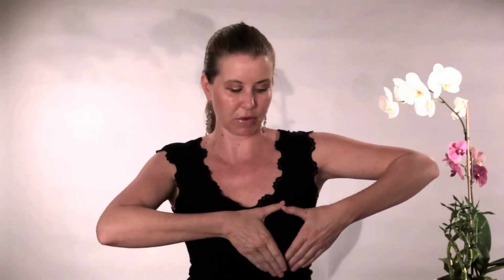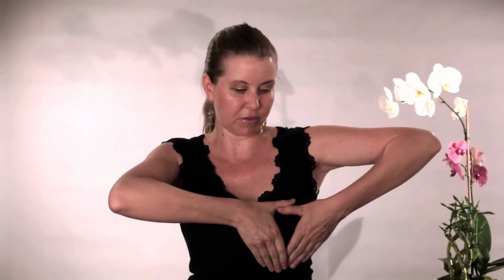Lymphatic Health and Your Breasts - Part 3 - Self-Breast Massage Technique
In this three part series, Jennifer Andrea, owner of Ho'ano Wellness, discusses lymphatic health and how that relates to the wellness of your breasts. Part three is about the self care breast massage techniques.
to find a PDF of self breast care instructions.
Learn more about Jennifer's' "Breast Caress Body Oil" - A  blend of handmade nourishing organic plant infusions, exotic carrier and organic essential oils for best breast health

Here is a link to a PODCAST I did in HAWAII years ago that really encompasses the healing of the emotional heart and self breast massage benefits as a personal message to women.
It's about 30 min, if you have some time.

To learn about and /or to book a session with Jen using Somatic Healing, Heart Centered Therapy Emotional Healing, Reiki and Personal Development Coaching go to this link or updates on Women's Wellness Workshops.

Ho'ano Massage and Wellness for Women is the private practice of Jennifer Telford CLT, CMT, Life and Health Coach, Embodied Relational Healing Practitioner in Training.

Ho'ano Massage and Wellness for Women is the private practice of Jennifer Andrea CLT, CMT, CWC. She has 25 years experience specializing in holistic services for women. Ho'ano provides quality therapeutic massage and wellness services. Modalities include Swedish, Deep Tissue, Pre and Post Natal, Foot Reflexology, Lymphatic Drainage, Women's Health Treatments (Lymphatic Breast Care and Abdominal Massage), Supportive Care for women with Breast Surgeries, Breast Cancer Recovery and Oncology Massage. In addition, Wellness Counseling and Heart Centered Therapy dialogue to support women in personal development and emotional healing.

Her personal mission is to educate women about complementary therapies to support breast health which includes lymphatic breast self-care techniques. She hopes to create a new paradigm in how women take care of their bodies and breast health. She believes that benign and malignant issues of the breast may have a deep emotional component. By listening to our internal dialogue, honoring our truth and learning to love ourselves, we may offer a measure in creating health for a lifetime.